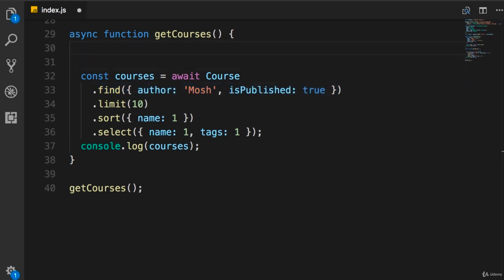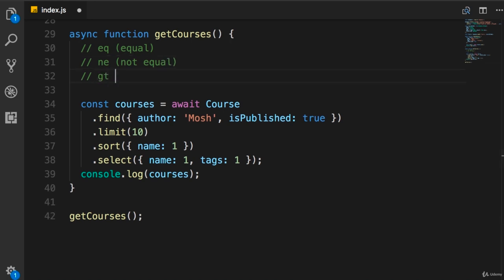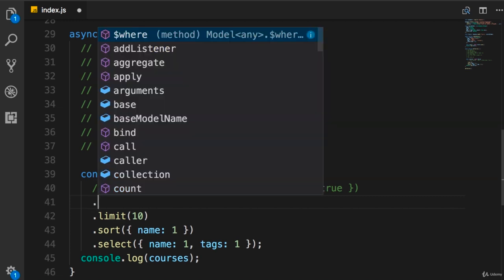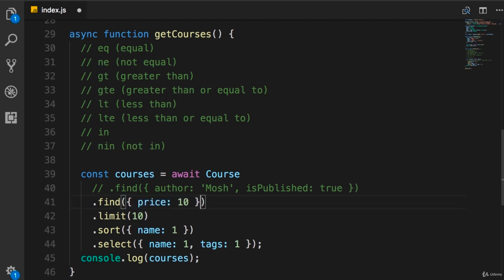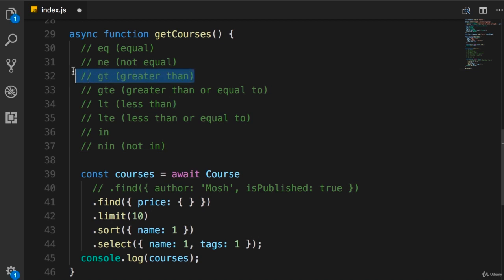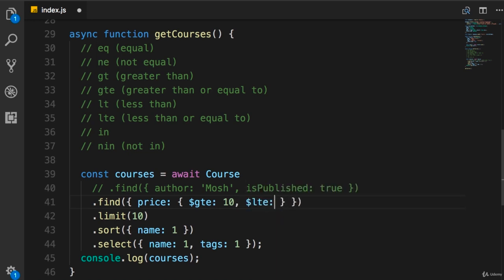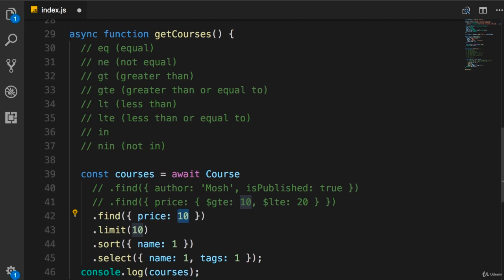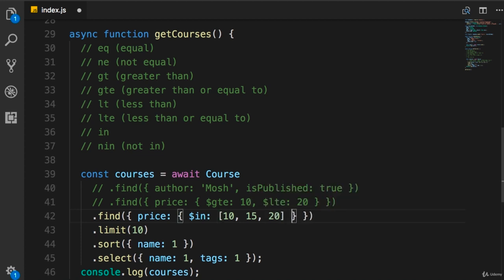27# how comaparison operaton used in MongoDB